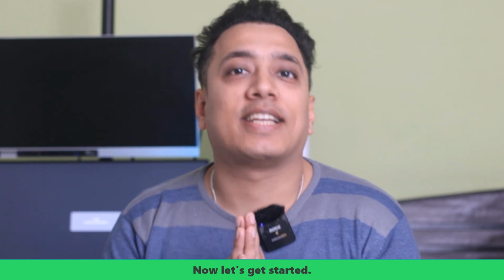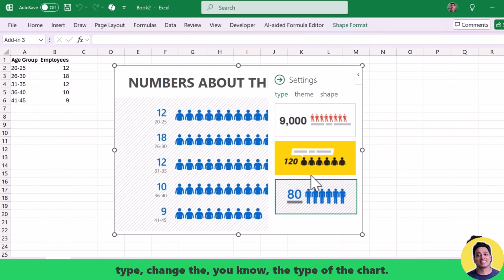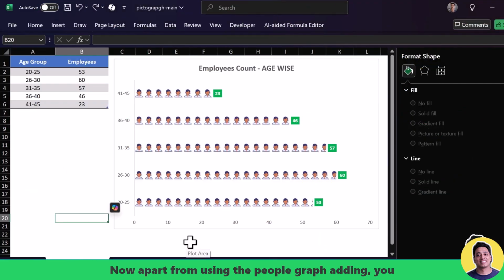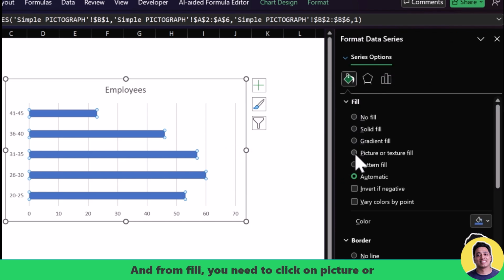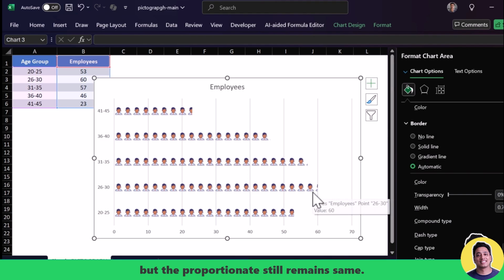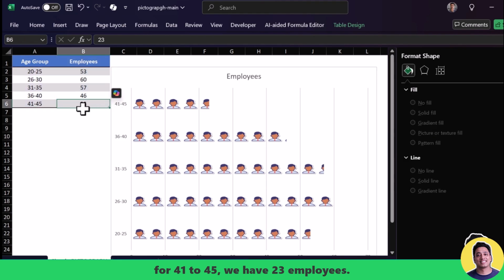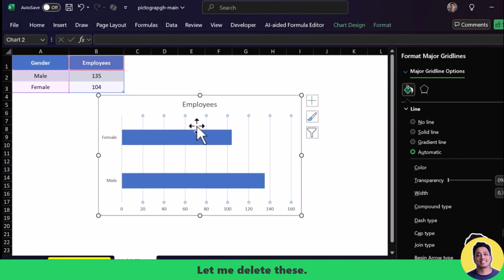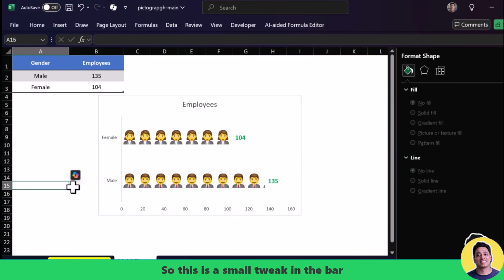Use ✅ People Graph Instead of ❌ Bar Chart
🔥🔥Check how Lisa increased her productivity by using ChatGPT with Excel.

This video will help you to convert your boarding bar charts into a people graph or a pictograph.

In Excel, we have an add-in you can install to create a people graph.

And in the second part of the video, I'll show another way to make a pictograph in Excel. Both charts are amazing to present the data to a user.